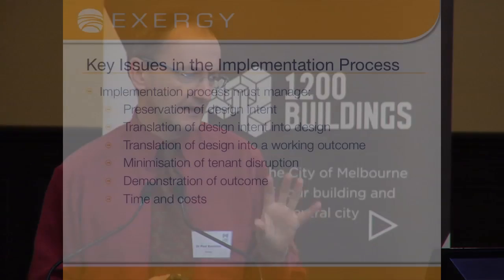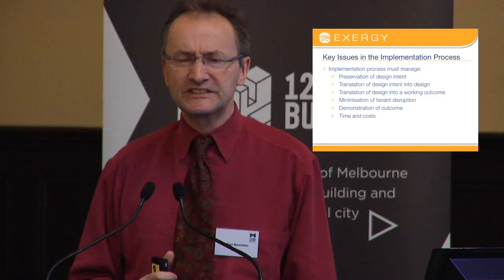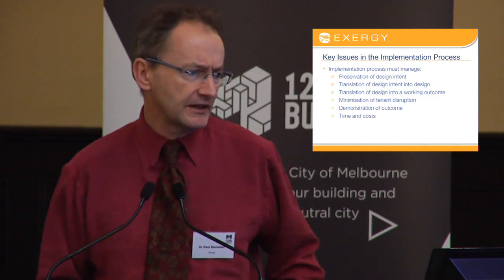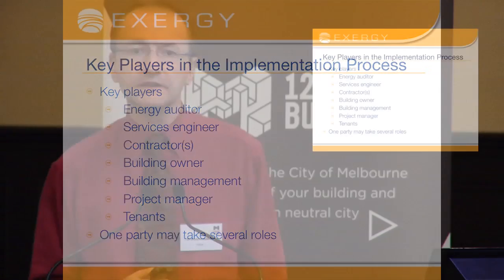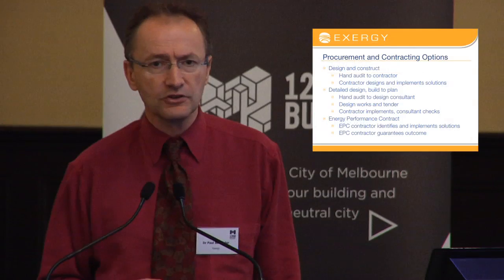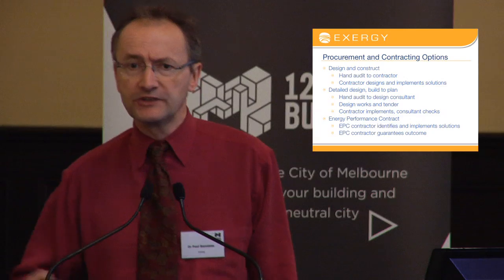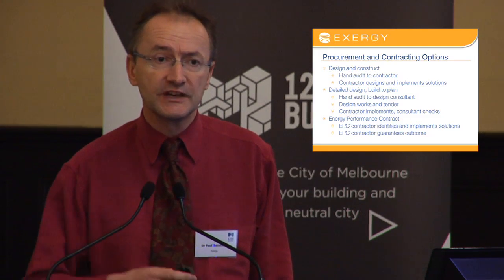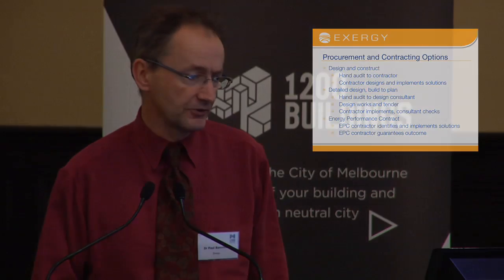The Implementation Process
1200 Buildings Retrofit Seminar Series

Presented by Dr Paul Bannister

This seminar covers the fundamentals of the retrofit process including the reasons and timing, benchmarking operational performance, implementation, monitoring and verification and project management.